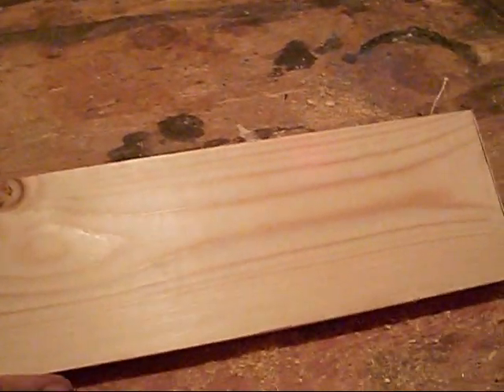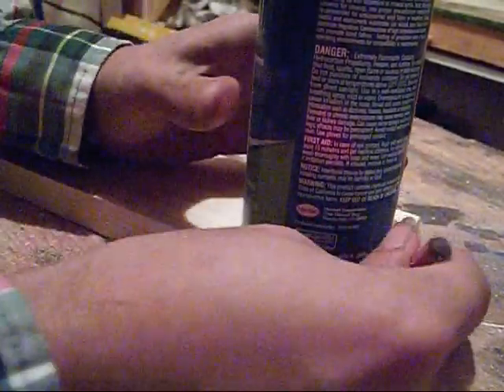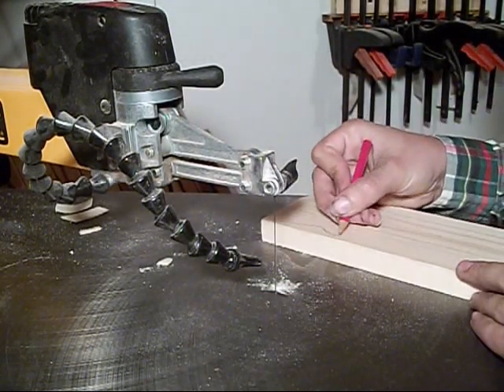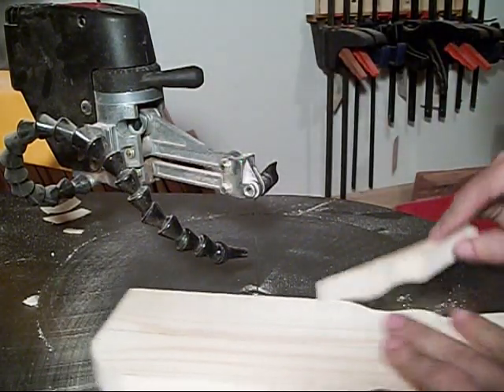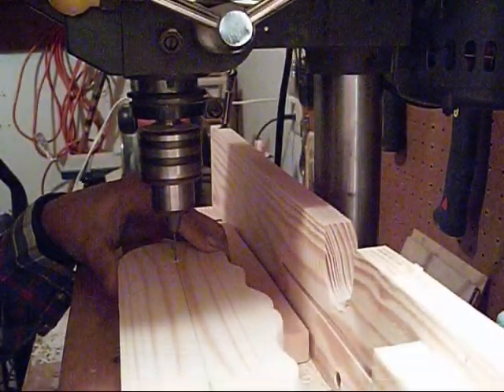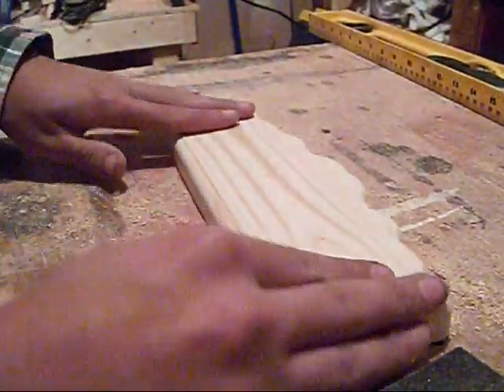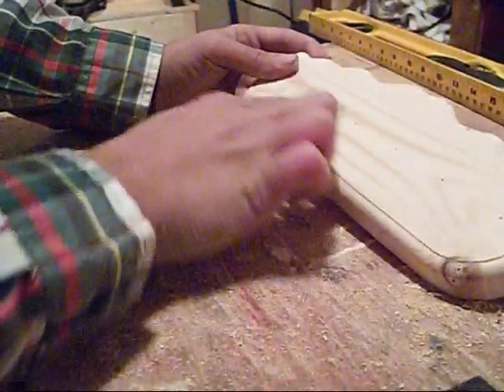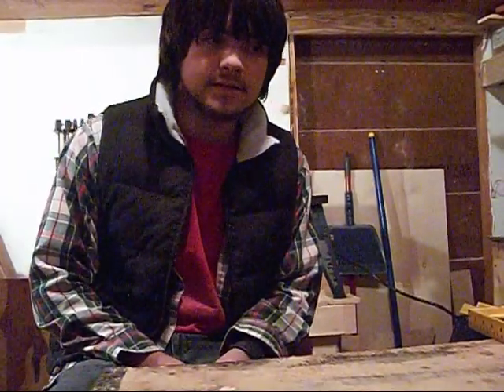Cebs.ww: Key/keychain rack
well this is my first wood working video if you have any ideas please comment... FaceBook page Cebswoodworking